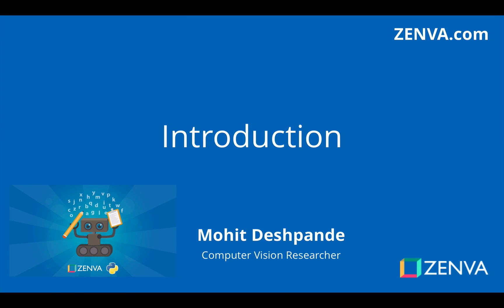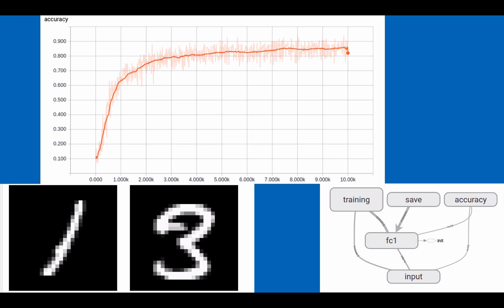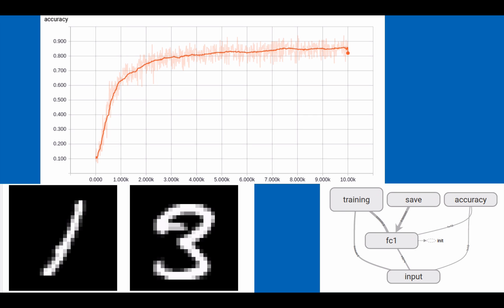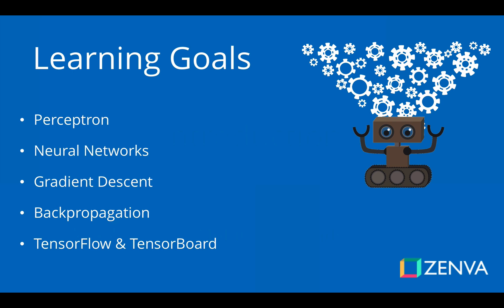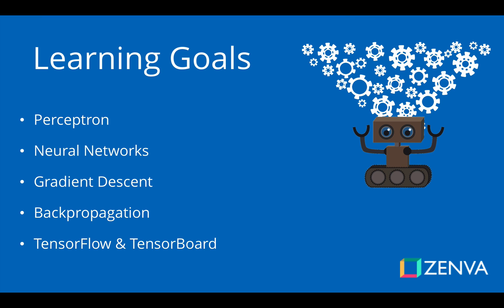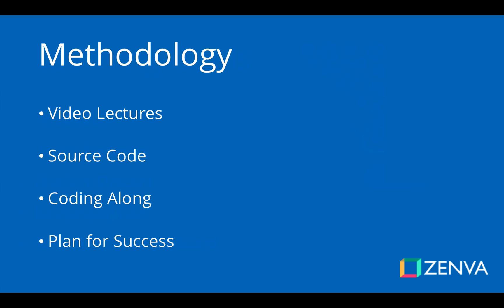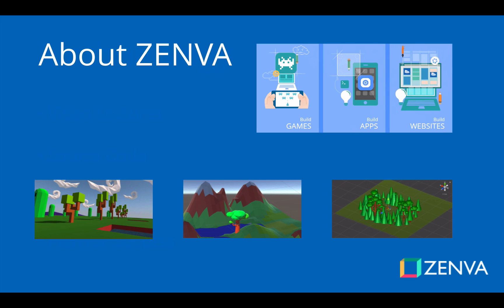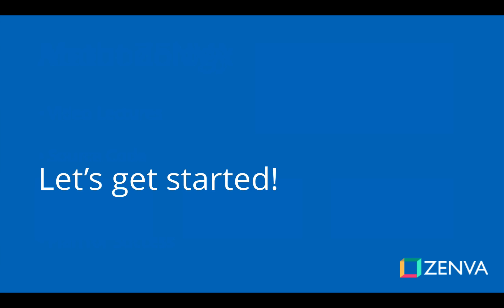Tutorial - Build a Handwriting Recognition AI Using TensorFlow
In this course we’ll use the Machine Intelligence library TensorFlow to build an application that can detect handwritten numbers. The approach we’ll take is to train a neural network with thousands of photos of handwritten numbers, so that it can learn the right patterns and be able to recognize numbers on it’s own. As we train our neural network, we’ll reach a recognition accuracy of over 90%.

We’ll cover neural networks from scratch, starting with modeling a single neuron using the Perceptron model, which is similar to real neuron cells in the brain. We’ll move on from that to cover systems of multiple neurons and cover the Gradient Descent and Backpropagation techniques to train our networks.

To implement our handwritting recognition neural network we’ll be using the popular TensorFlow framework created by Google. We’ll visualize the training using TensorBoard.